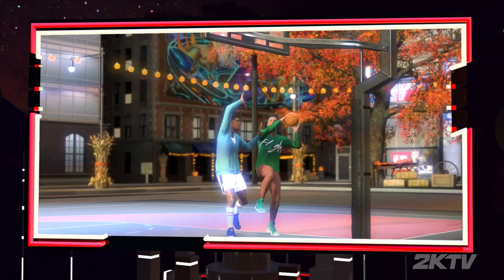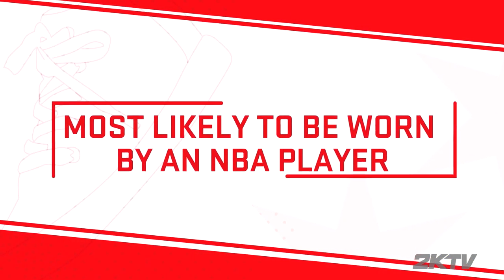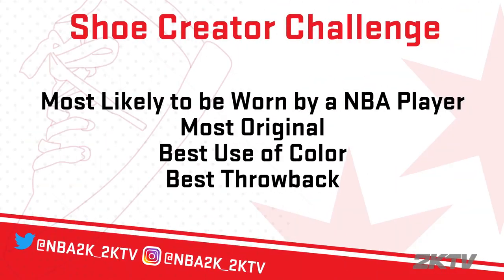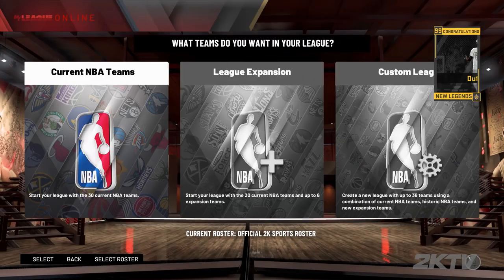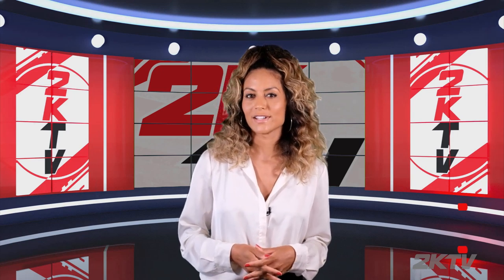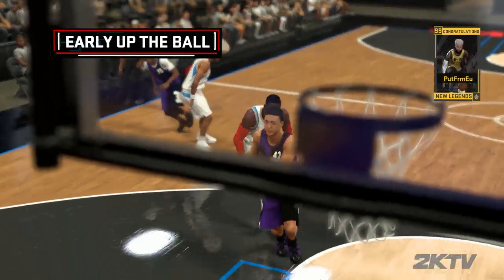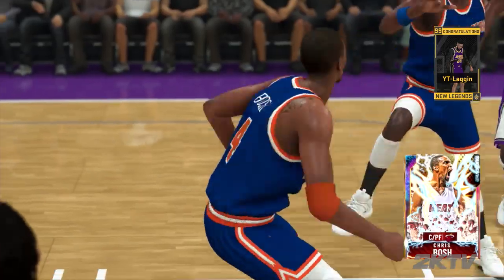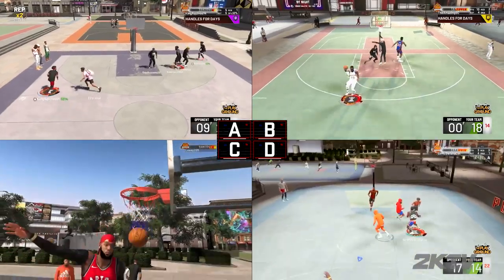Shoe Creator Contest & Kyle Guy - NBA 2KTV S6. Ep. 36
The Shoe Creator Challenge Finalists are here, and it’s time to vote for your favorites in-game! Then, we chat with Kings rookie - Kyle Guy. Plus, Scott OG is back with Winning Tips & Robby joins us to talk about GOAT Michael Jordan & Takeover Packs. And we’ve got the Neighborhood Events Schedule & your Top Plays!

Check out NBA 2KTV in NBA2K20.